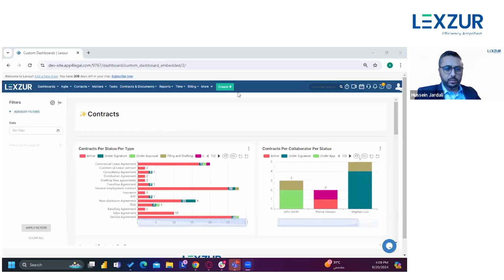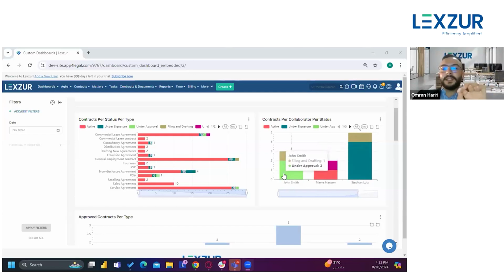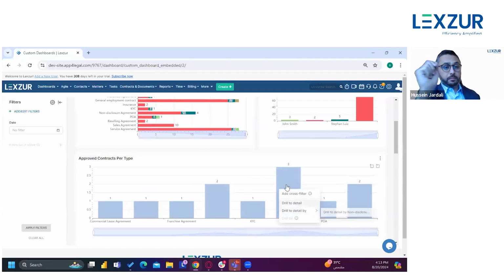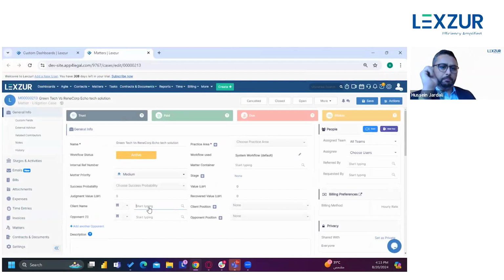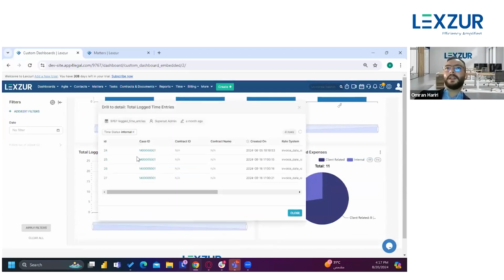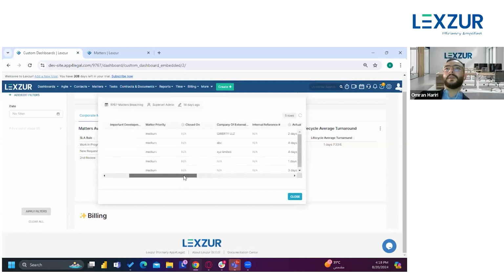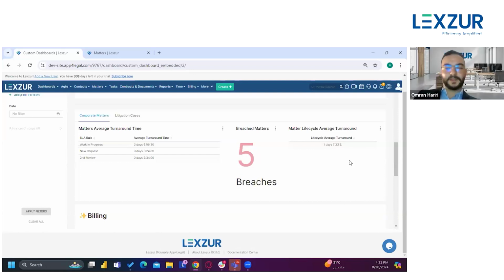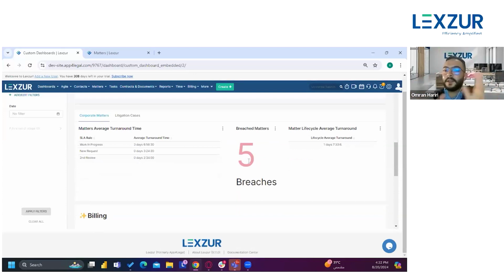Webinar: Leveraging BI Tools for Data-Driven Decision Making in Legal Practice | LEXZUR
In this insightful webinar, we explore how business intelligence (BI) tools can transform data into actionable insights for legal practices. Our experts discuss the importance of data-driven decision-making in the legal industry, showcase a mock-up BI dashboard, and walk through the key performance indicators (KPIs) crucial for law firms and in-house legal departments.

to see upcoming and past webinars.

Chapters:
0:00 Introduction
1:08 Importance of BI Tools in Legal Practice
7:27 Building Custom Dashboards
13:26 Visualizing Contracts and Cases
16:19 Analyzing Billing and KPIs
18:05 Managing SLAs and Performance
21:06 Summary and Key Takeaways
23:00 Q&A